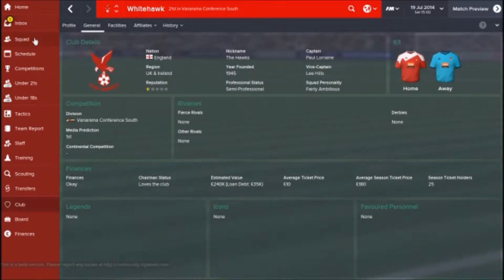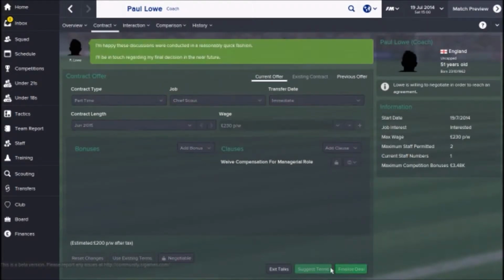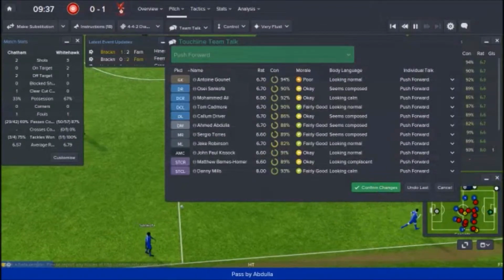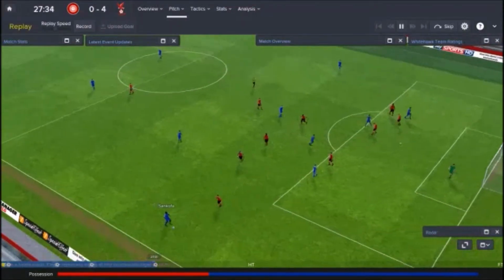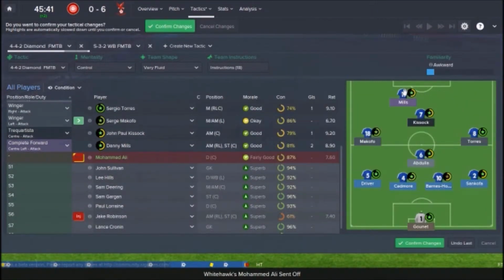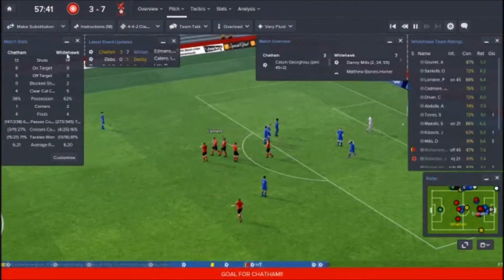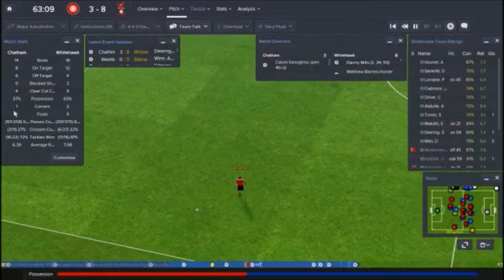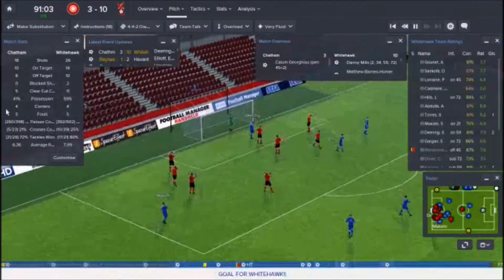Football Manager 2015 | The Basics | #5 | Thumping Victory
I know it's pre-season, but wow! Also ignore the Skype noises... oops!

Welcome to The Basics, where I teach you everything I know about FM2015. This is a series designed for those who just want to play FM and don't want to spend hours creating training sessions and tactics. This series is for those who are bored of watching the same players sign for the same teams in other FM series. This series will show you how to take a lower leagued team all the way to the top, without using any cheats whatsoever.